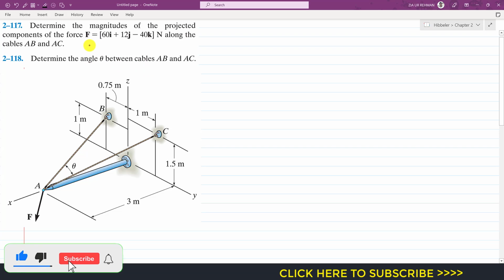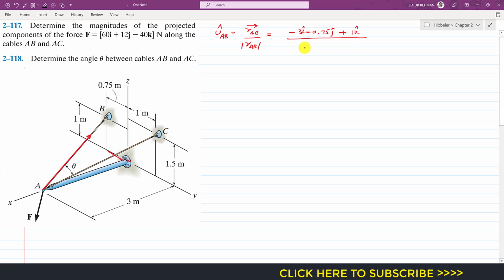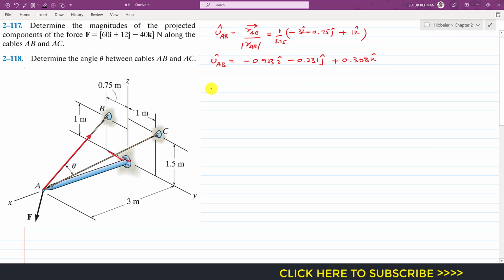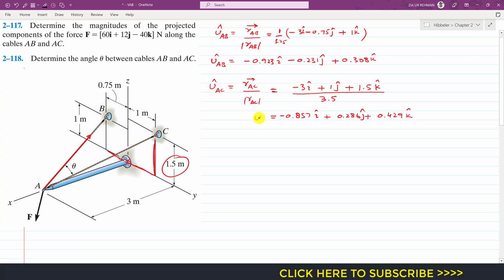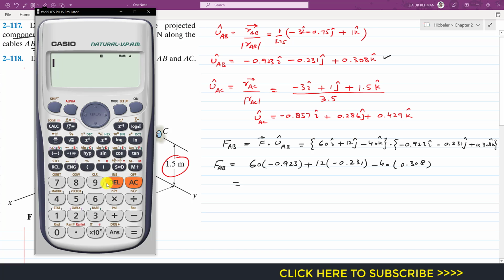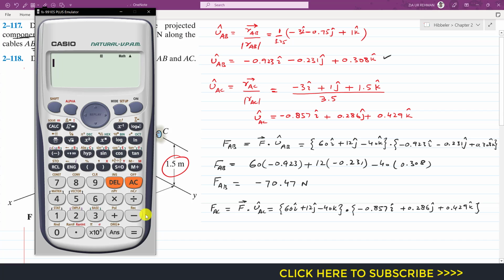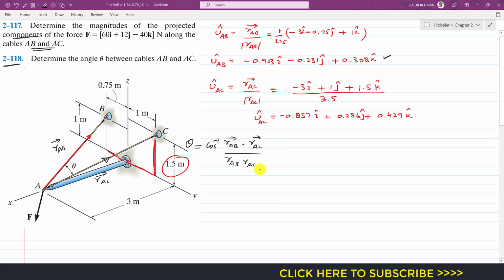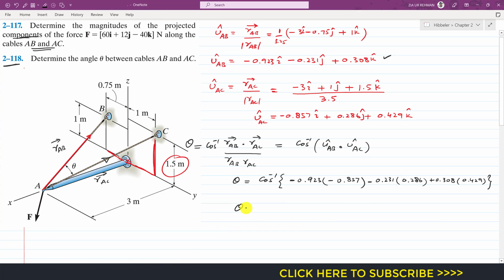2-117 | Chapter 2: Force Vectors | Hibbeler Statics 14th ed | Engineers Academy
Position Vectors
Force Vector Directed Along a Line
Cartesian Vector Representation
Magnitude of Cartesian Vector
Coordinate Direction Angles
Dot Product

2–117. Determine the magnitudes of the projected components of the force F = [60i + 12j - 40k] N along the cables AB and AC.

2–118. Determine the angle u between cables AB and AC.